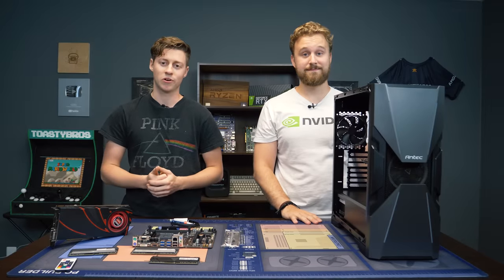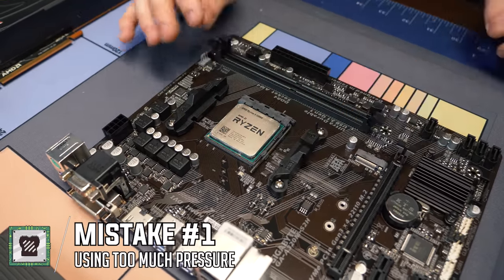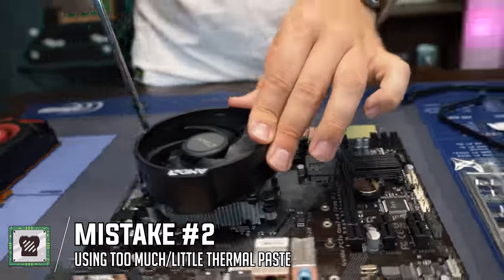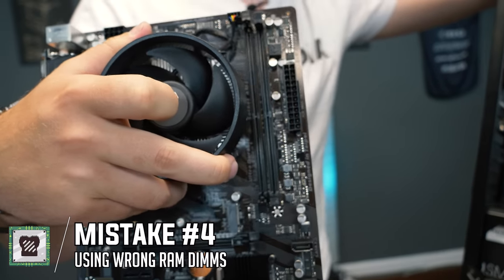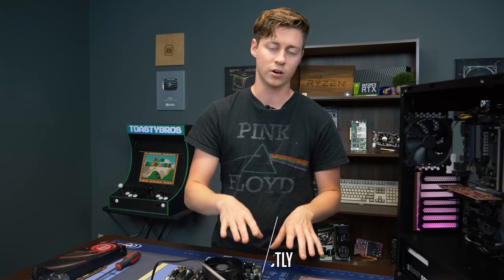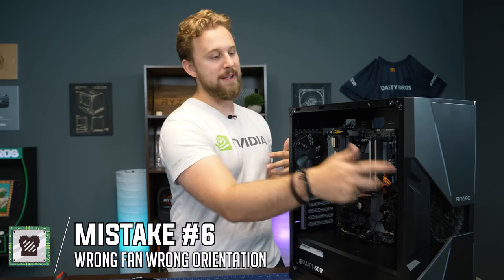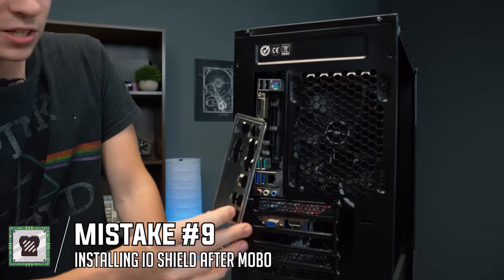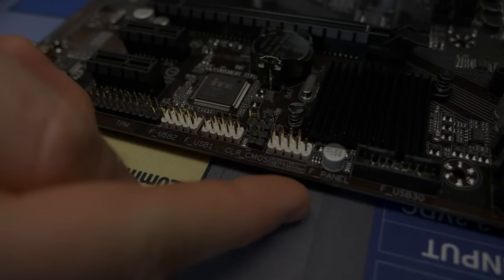How NOT to build a Gaming PC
There are a handful of things you have to keep in mind when building a gaming PC. In this video, we go over some of the mistakes that don't get talked about enough when building your first gaming PC.